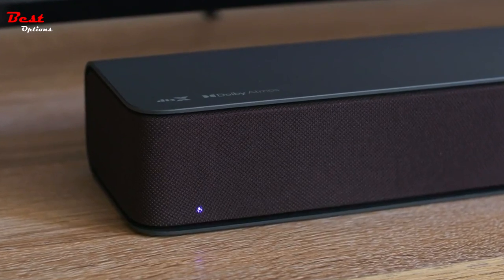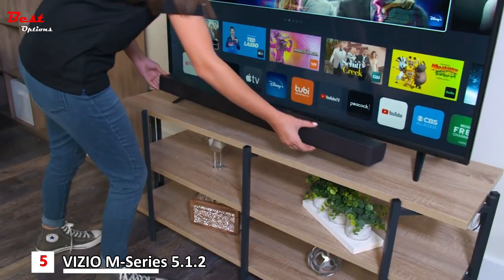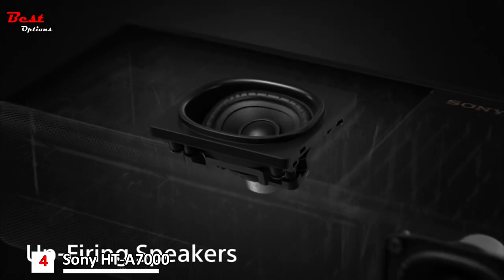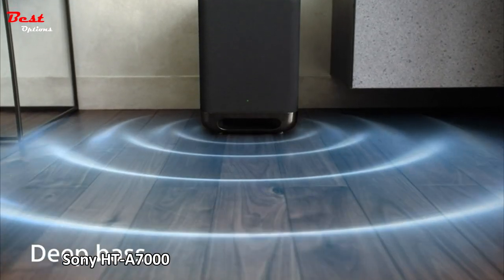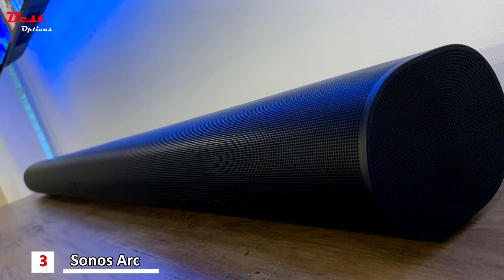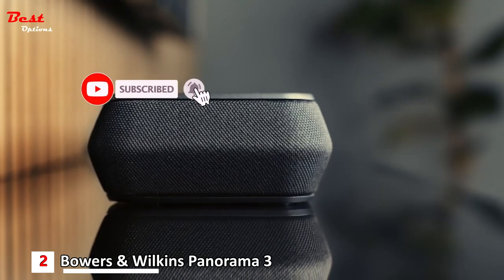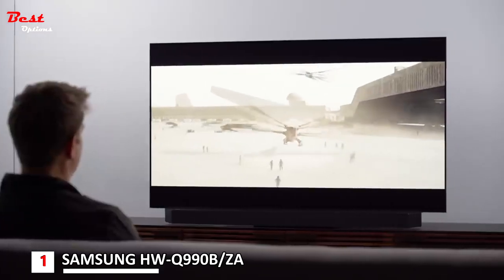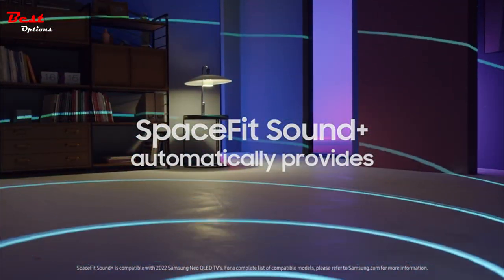Best Dolby Atmos Soundbar 2023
In this video, I put together a list of the Best Dolby Atmos Soundbar 2023. This is for helping you and making an idea about this type of product!

✅5.  VIZIO M-Series 5.1.2 Immersive Sound Bar with Dolby Atmos
Amazon US
Amazon CA
✅4.  Sony HT-A7000
Amazon US
Amazon CA
✅3.  Sonos Arc
Amazon US
Amazon CA
✅2.  Bowers & Wilkins Panorama 3 Wireless Dolby Atmos Soundbar
Amazon US
Amazon CA
✅1.  SAMSUNG HW-Q990B/ZA 11.1.4ch Soundbar w/ Wireless Dolby Atmos
Amazon US
Amazon CA

★Best Amazon Today's Deals
★Try Twitch Prime
★Try Amazon Home Services
★Kindle Unlimited Membership Plans
★Give the Gift of Amazon Prime
★Create an Amazon Wedding Registry
★Try Audible and Get Two Free Audiobooks